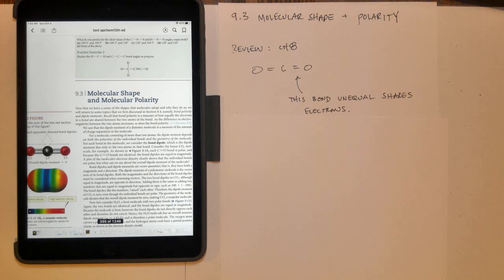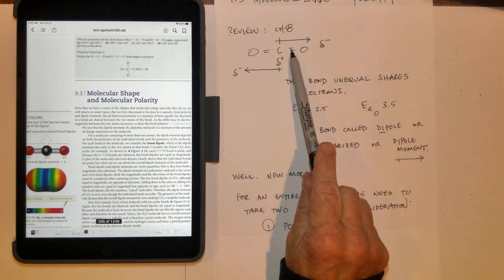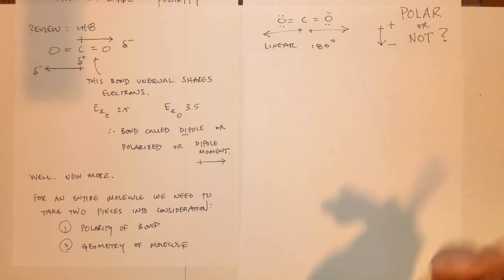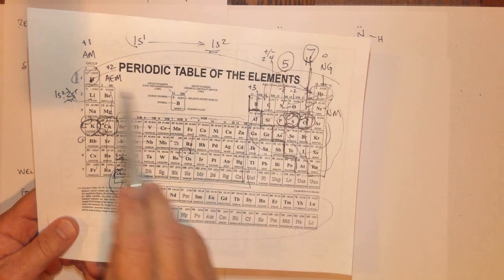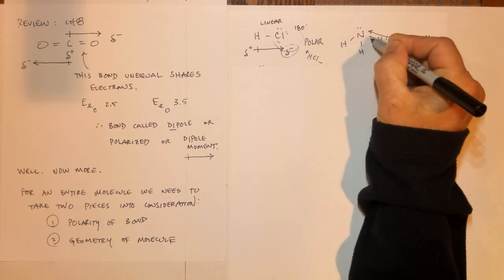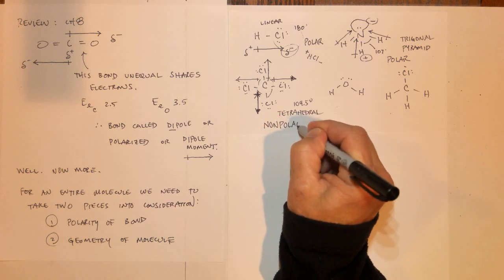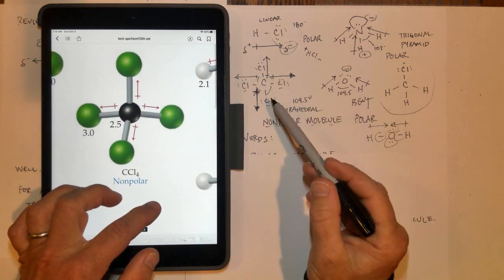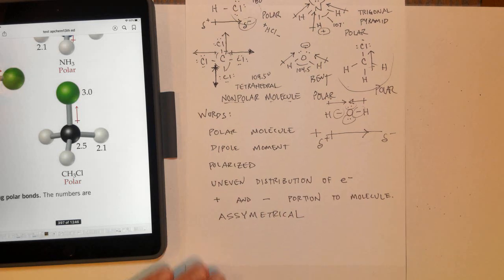Ch9.3 2020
Molecular Polarity